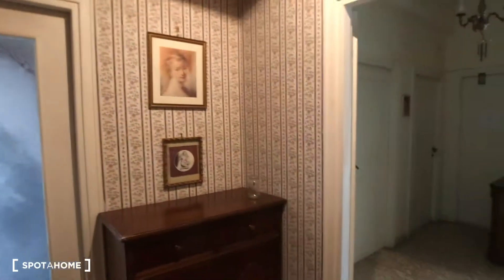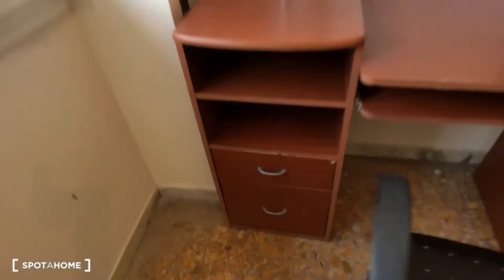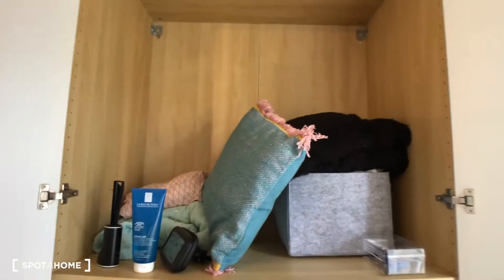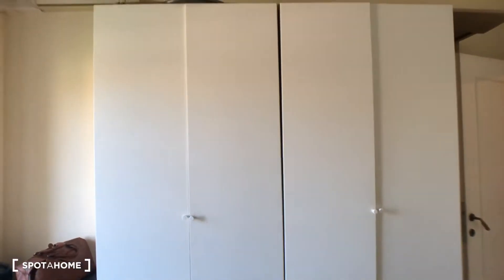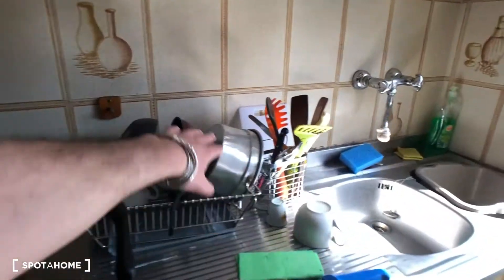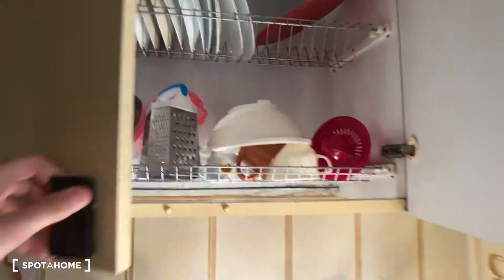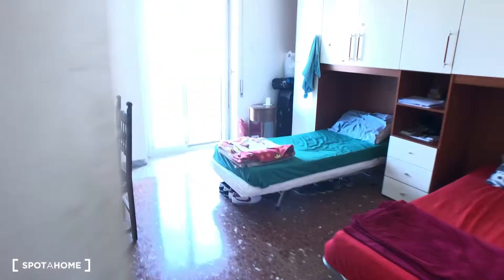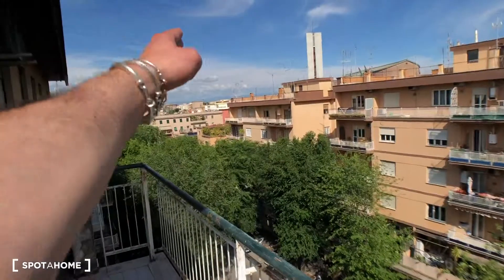Rooms for rent in 3-bedroom apartment with balcony and AC in peaceful... - Spotahome (ref 115511)